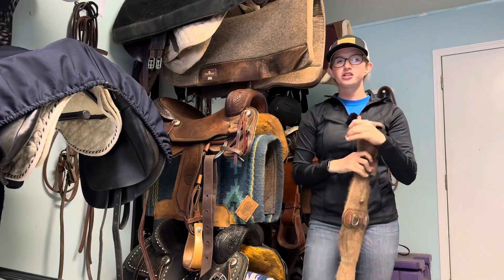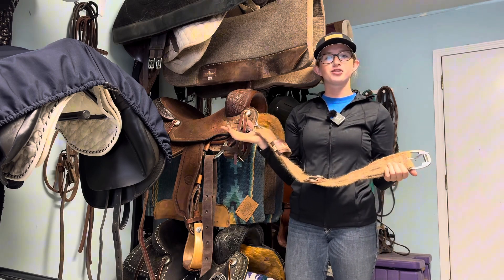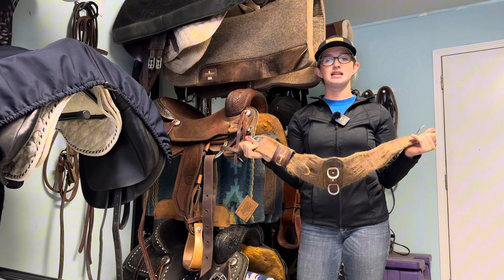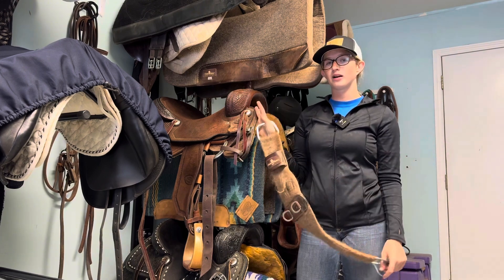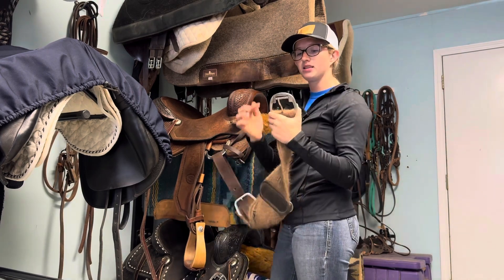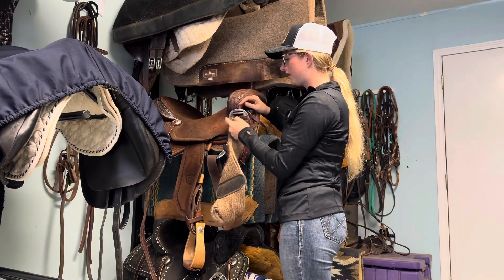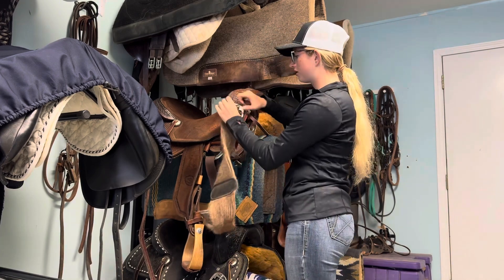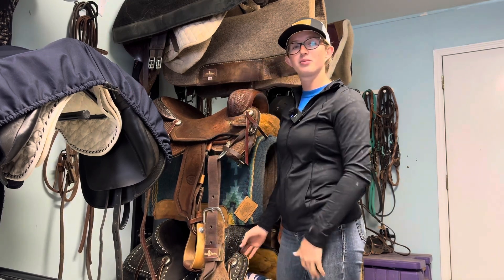DO YOU DO THIS?!